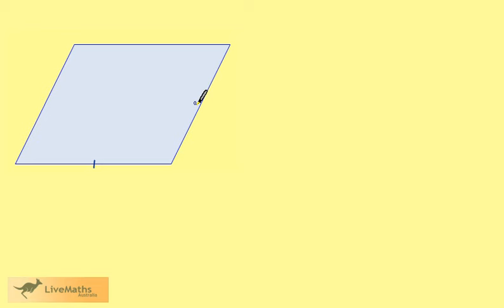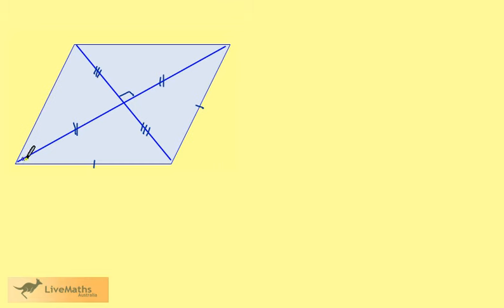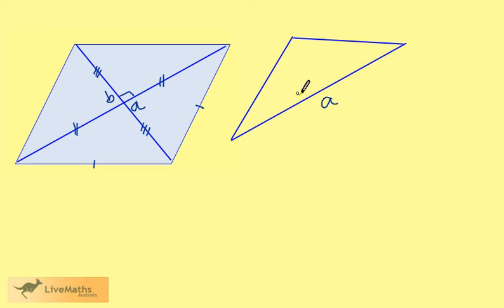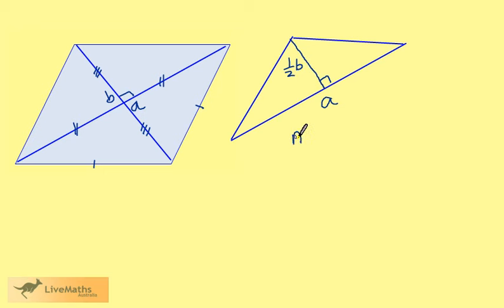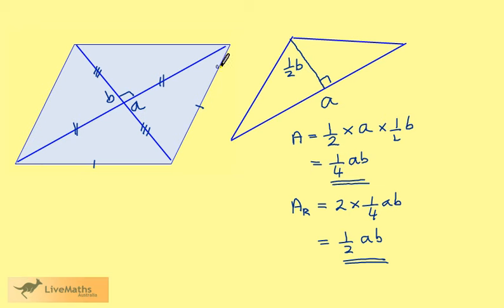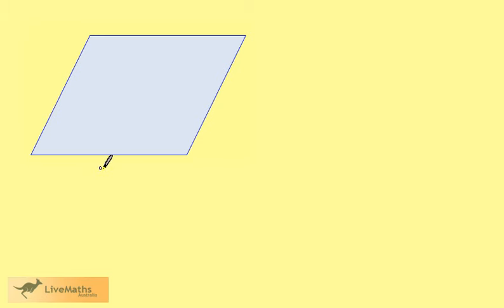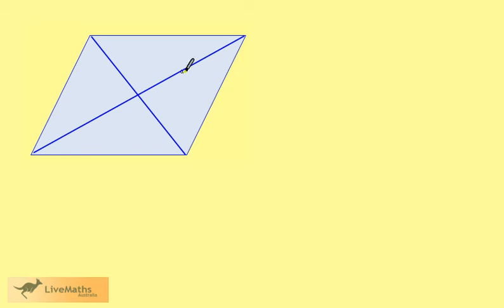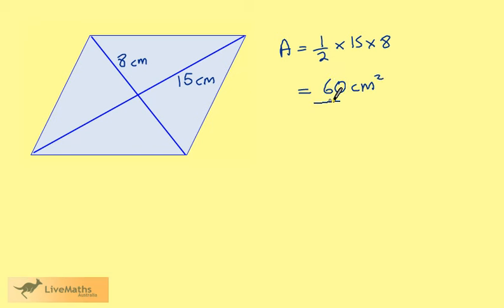Year 8 Rhombus eg1